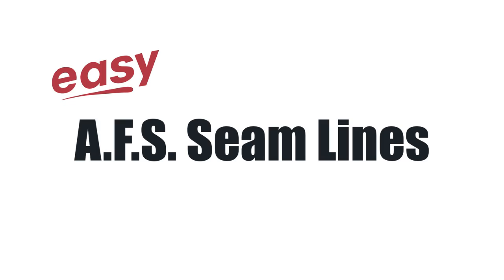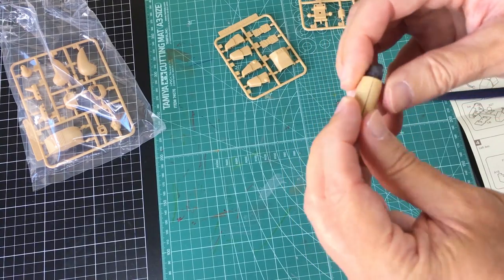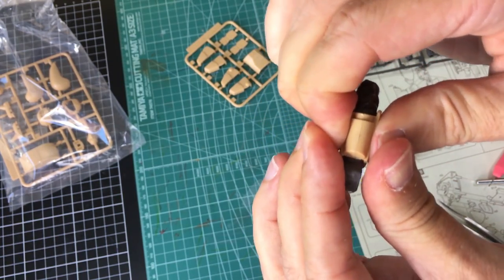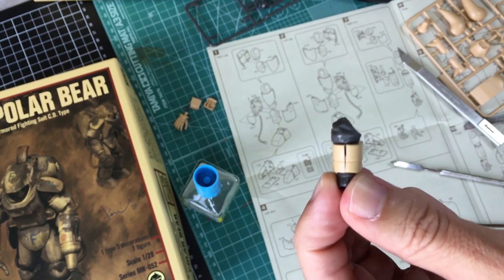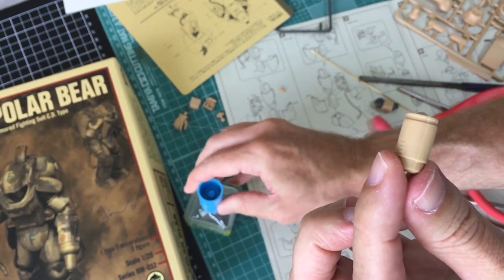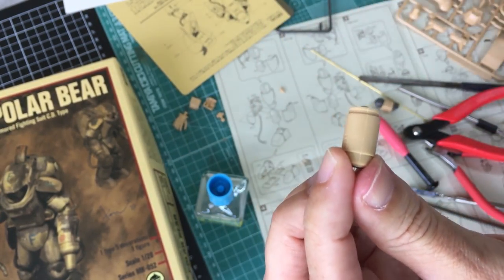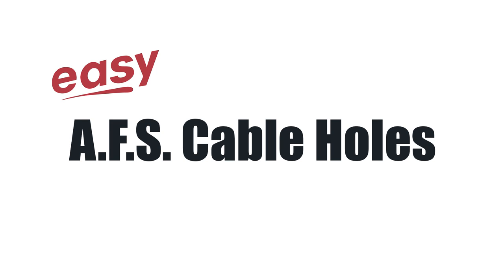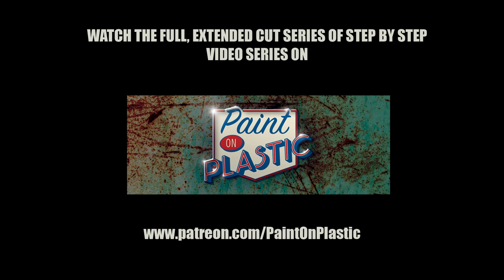How to Ma.K Top 3 Build Hacks for the AFS Polar Bear by Lincoln Wright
Top 3 Studio Ma.K Hacks & Tips for building the AFS Polar Bear.

* Easy Fix for AFS Seam Lines
* Customising the Joints to fix the pose
* Easy AFS Joint Cover hack

Support Local! Check out the Christmas Specials and Shipping Deals at Hobbyco

Please support PoP to make more Video Tutorials for you and get access to Extended Cut Videos, PDF Downloads and the PoP Discord chat here;

Interested in joining the PoP Group Build and learning more about us and the PoP Community? Please come and check us out here!

Hi Folks, this is my most ambitious video challenge to date and I hope you enjoy it. Instead of a chronological build which can duplicate many of the same themes and processes, I have worked to put this build project into a series of Tips and Hacks for the A.F.S. Polar Suit to use as a helpful guide for you to use alongside building your own.

This build is now 20 AFS kits for me including many for the Ma.K Studio in Japan and I've made plenty of mistakes, probably ALL of them that we could make on this kit! I am hoping that by watching this, it will help you avoid costly mistakes on a difficult to buy kit and save you time and money in the long run.

Hope it's fun too, I tried to put a couple of gags in there to keep it entertaining.

Please let me know what you think, either by commenting on the video, in the PoP Facebook Group or in the PoP Discord chat channel, it's really taking off and I'm really enjoying my visits there to chat with you and offer tips and advice.

Discord.com - please use the same email as your Patron account and you should see the PoP Logo in the top left, that's us, come and say "Hi!".

Cheers,

Linc